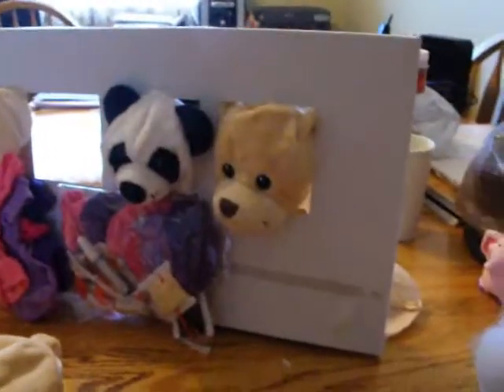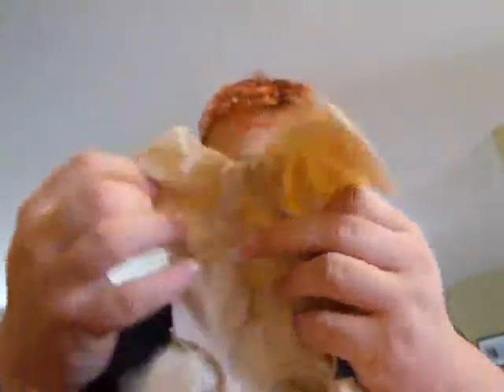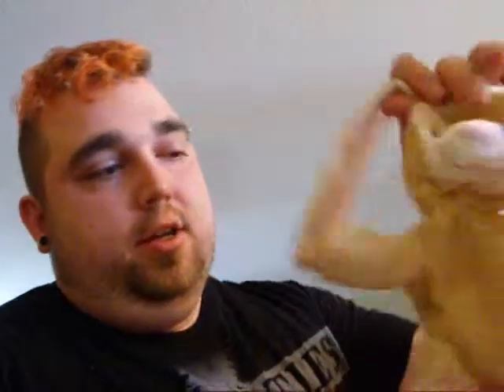Hannah's bunny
Making a build a bear for my daughter.they are fun and easy your kids will love them!

or
msn